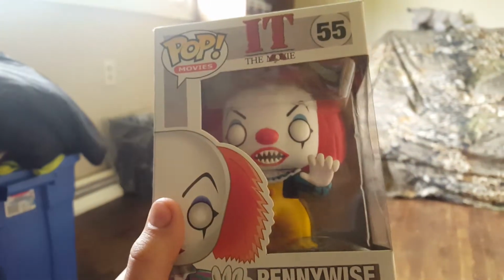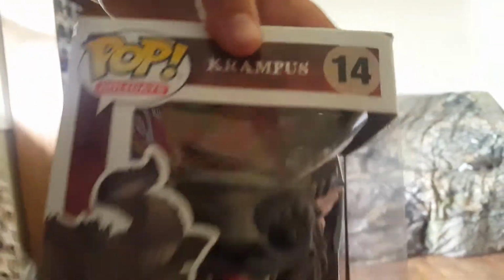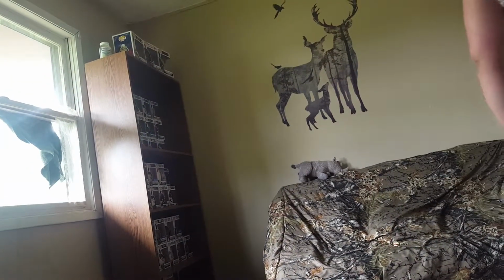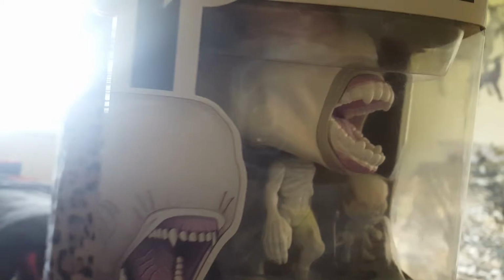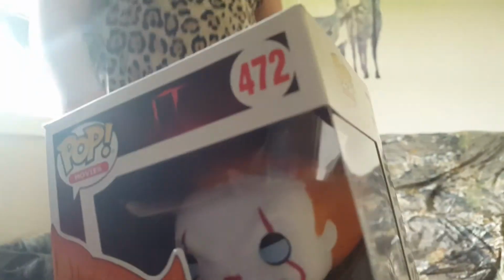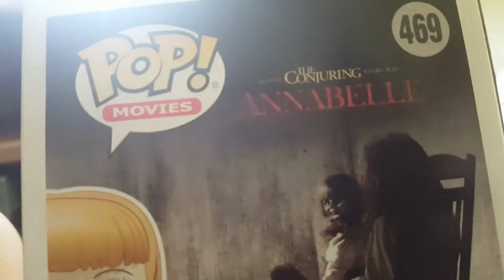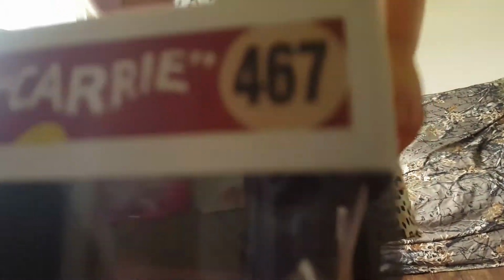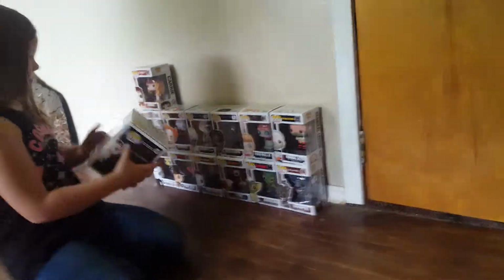all off my funko pops review #1